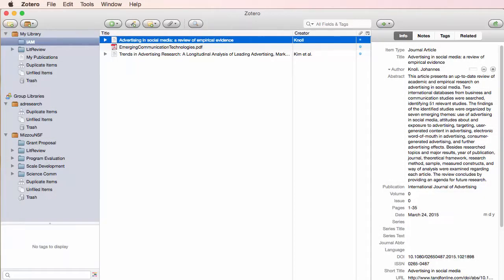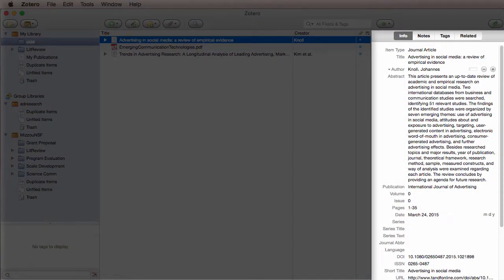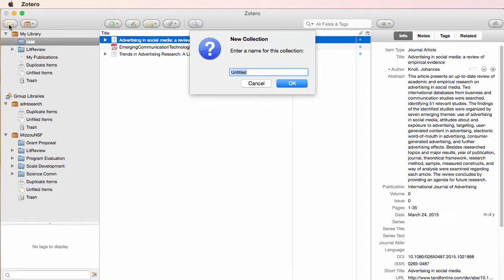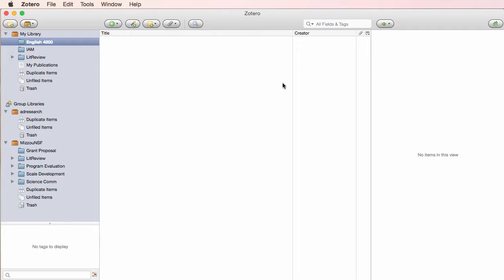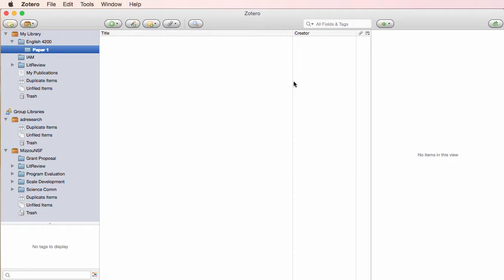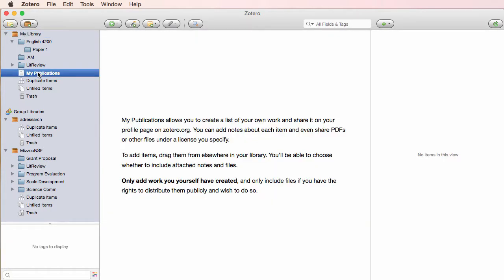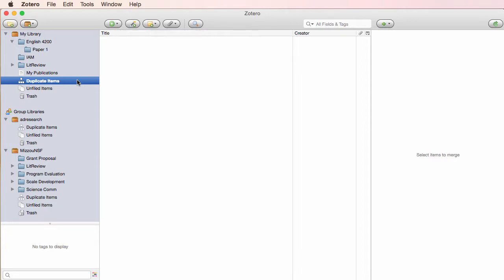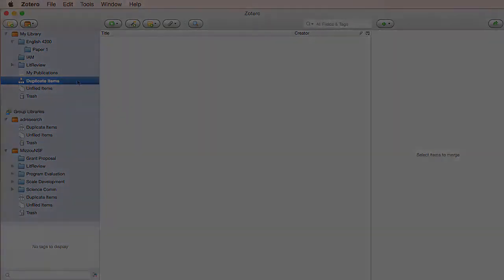Zotero Part 2: Filing System Setup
To get the most out of Zotero, it’s a good idea to establish some organization for the sources you'll gather.  Learn the important setup steps to take in Zotero’s filing system of collections and sub-collections.